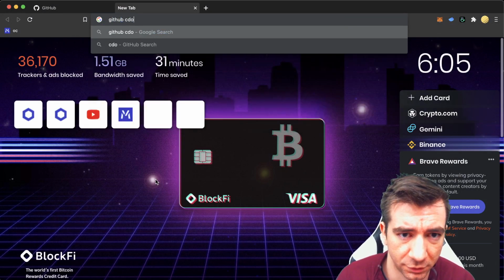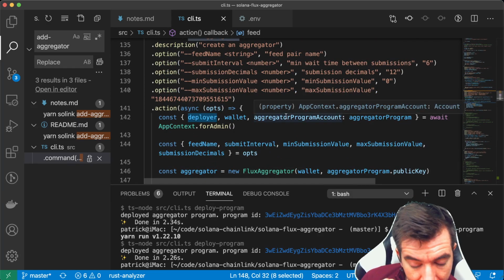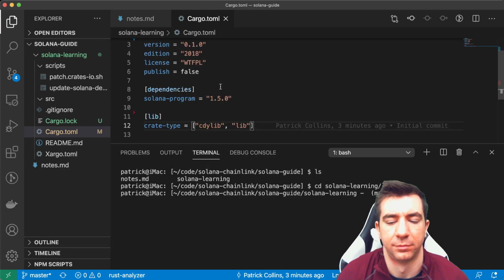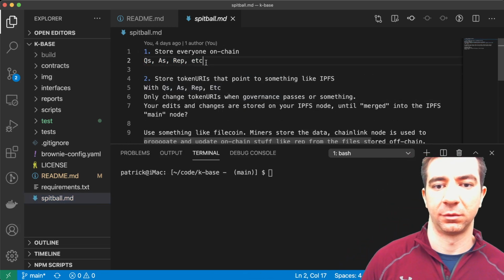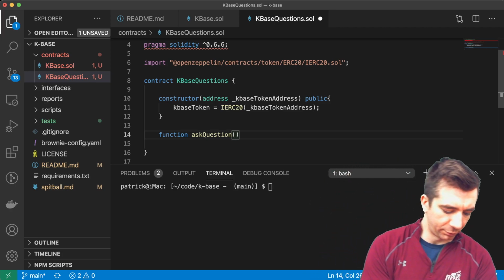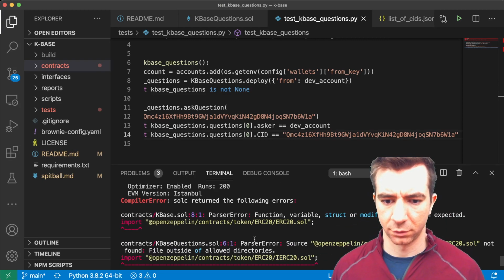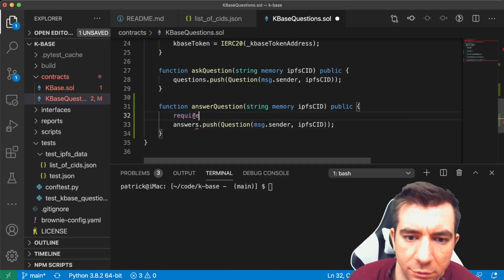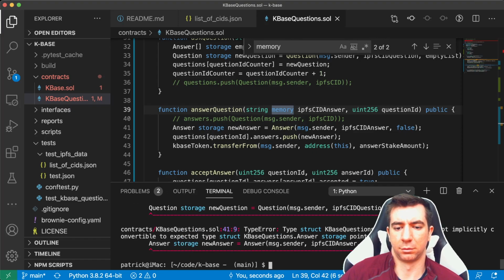k-Base: xDai, Chainlink, Python, Brownie... Maybe Solana again? Maybe we'll check out optimistic e